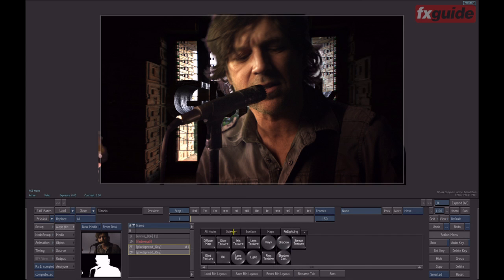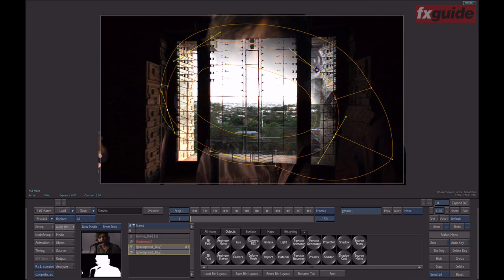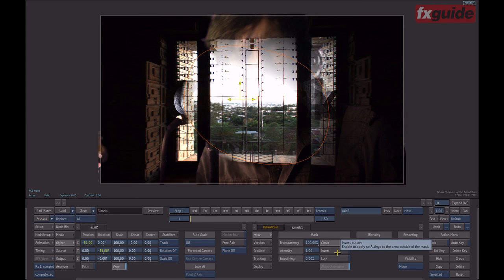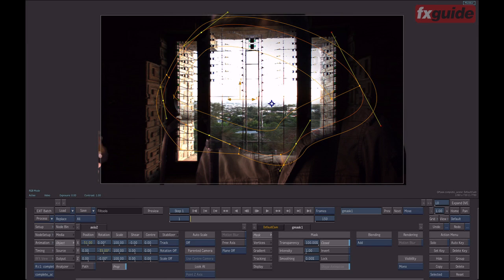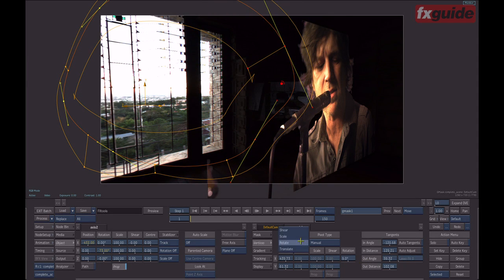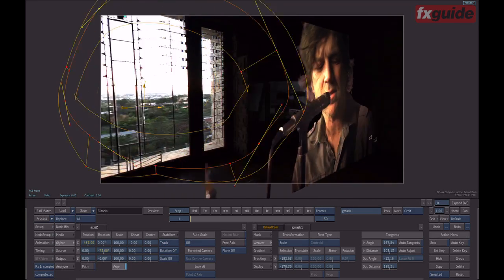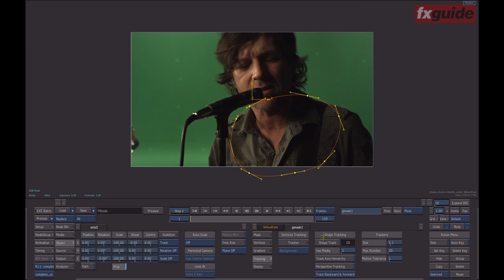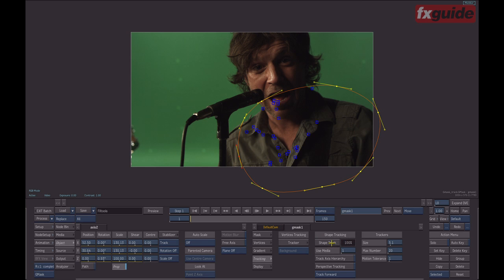2012 GMask Improvements